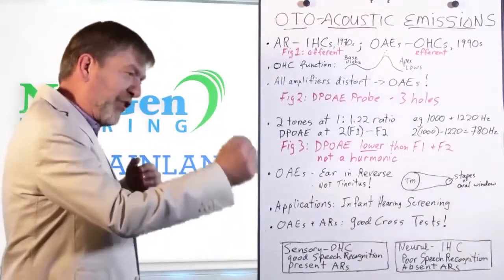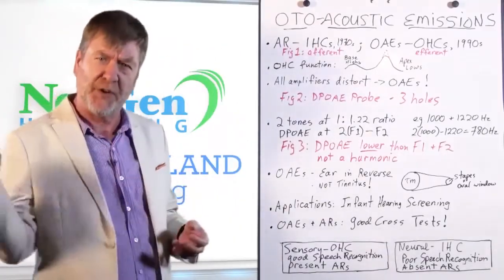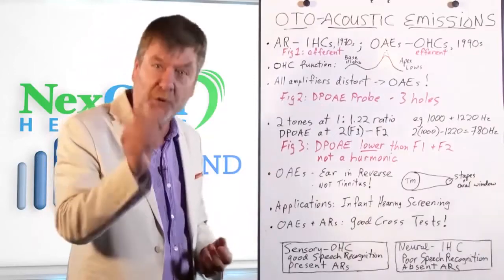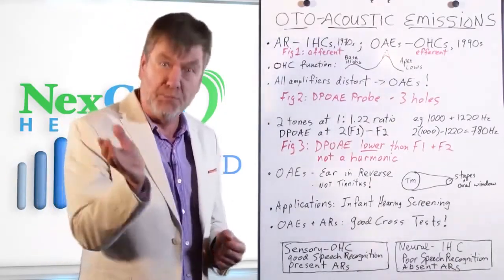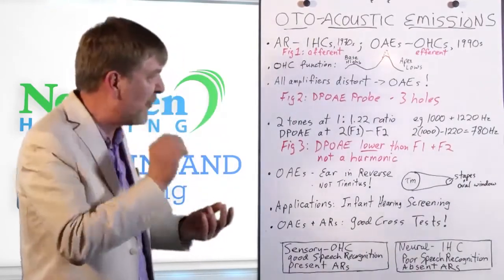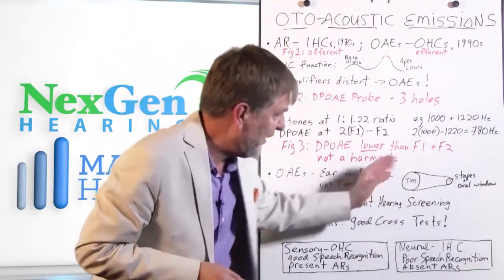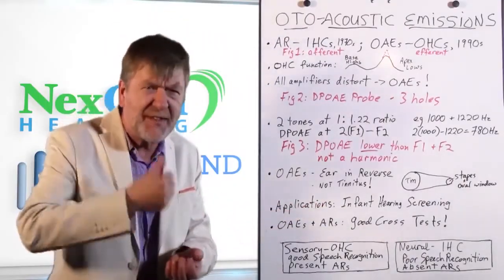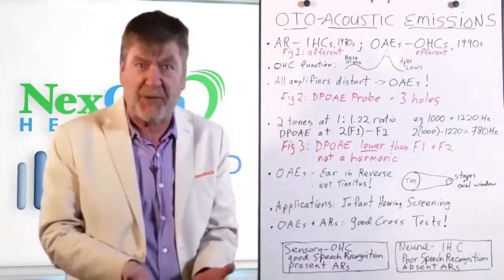Otoacoustic Emissions - Dr. Ted Venama